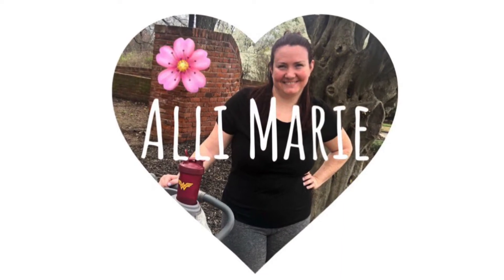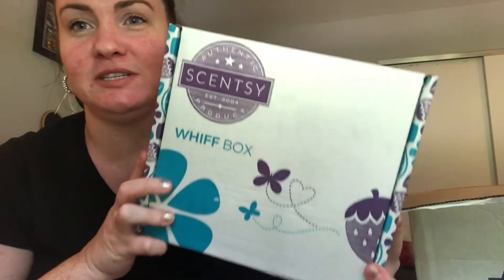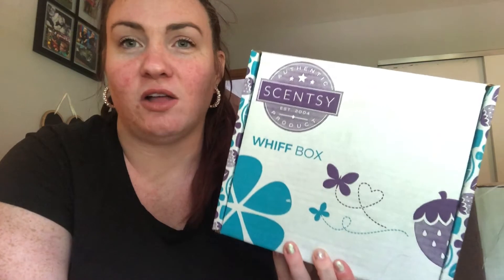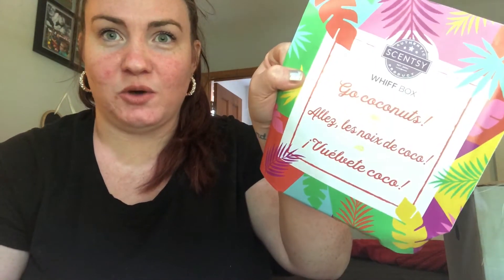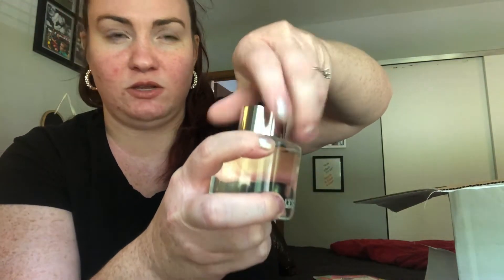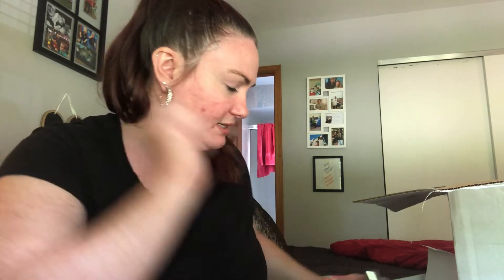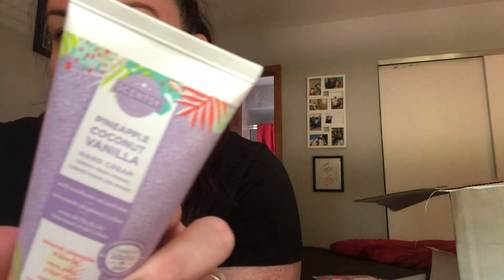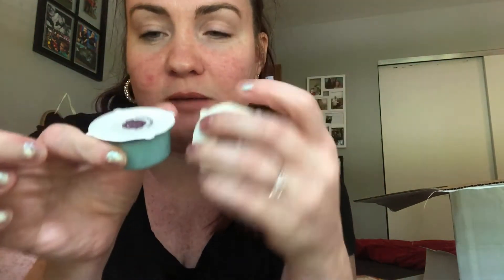Scentsy Whiff Box July 2020